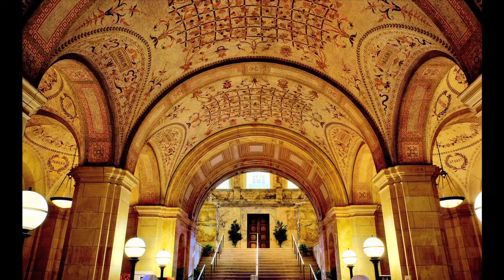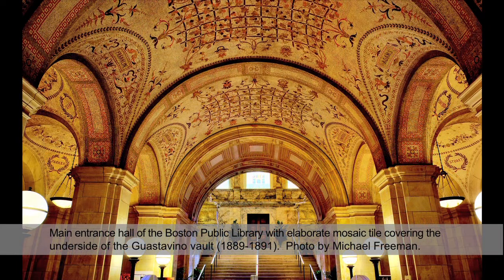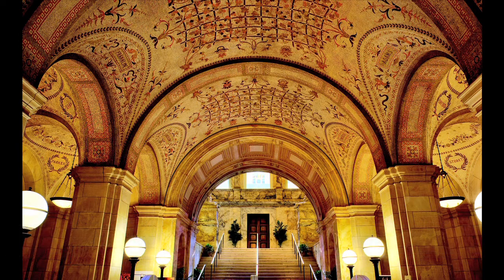Palaces for the People: The Boston Public Library, Boston, M.A.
Dr. John Ochsendorf explores the Guastavino tiling at the Boston Public Library, a project considered to be the seminal work by the Guastavino Company.

Dr. John Ochsendorf, professor of Civil and Environmental Engineering and Architecture at the Massachusetts Institute of Technology, and author of Guastavino Vaulting: The Art of Structural Tile (Princeton Architectural Press, 2010), discusses the unique and revolutionary craftsmanship and design that made Rafeal Guastavino Sr. one of the most influential architectural craftsman of the late 19th and early 20th centuries.

The exhibition "Palaces for the People: Guastavino and America's Great Public Spaces" is now on view at the National Building Museum through January 20, 2014.